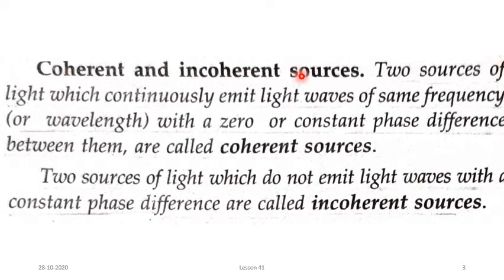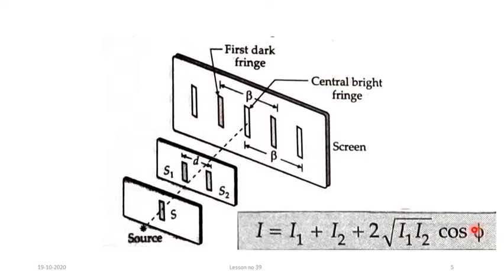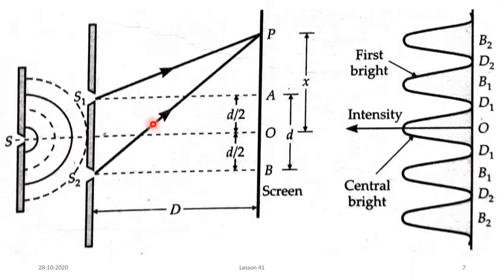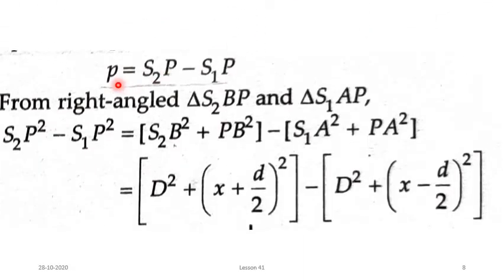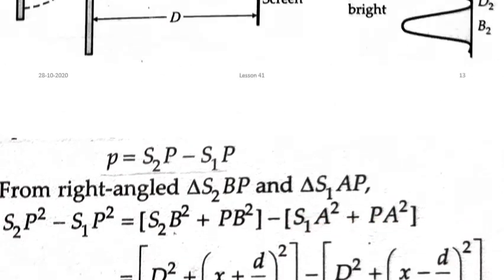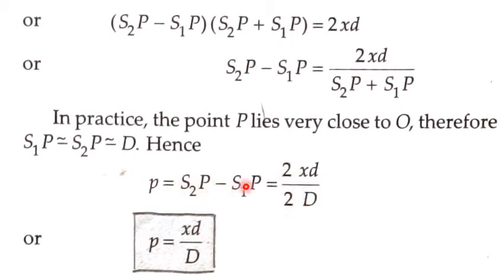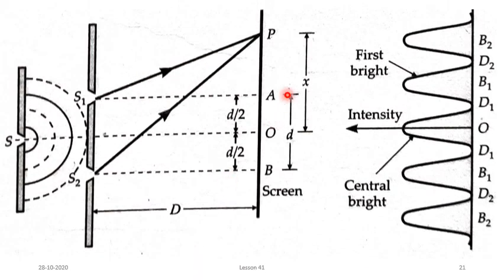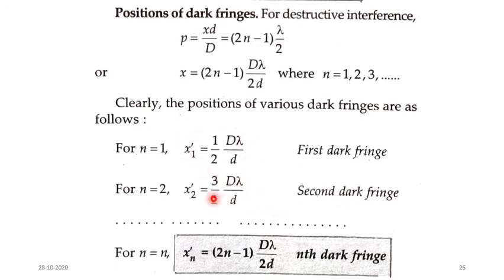Lesson 41 | Class XII | Physics | Chapter 10 | Wave Optics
In this lesson, we will discuss the coherent and incoherent sources and the position of bright and dark fringes